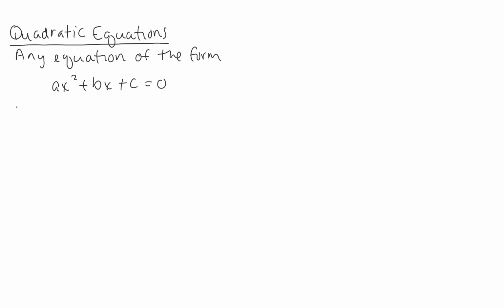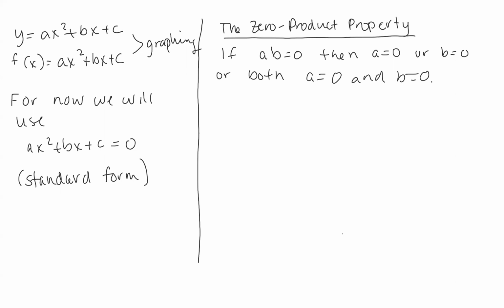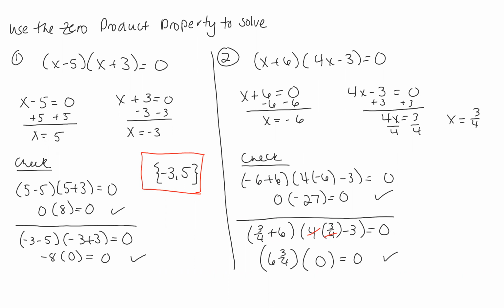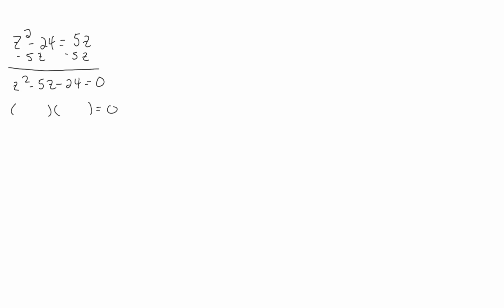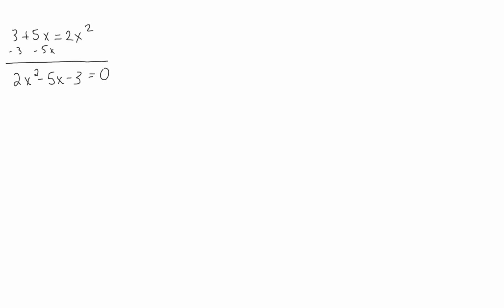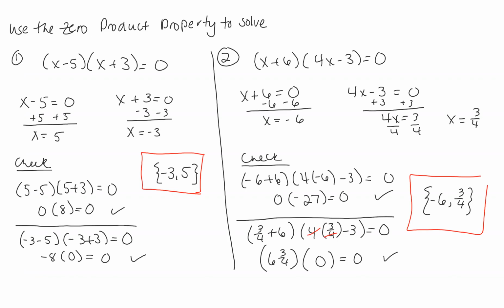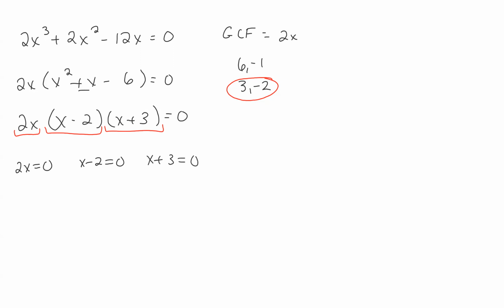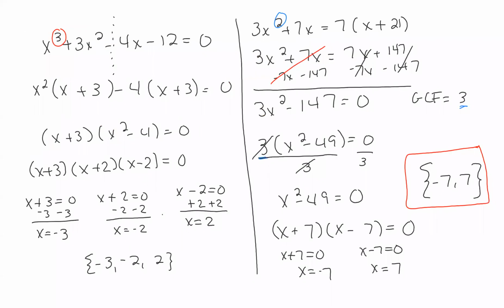Solving Quadratic Equations by Factoring